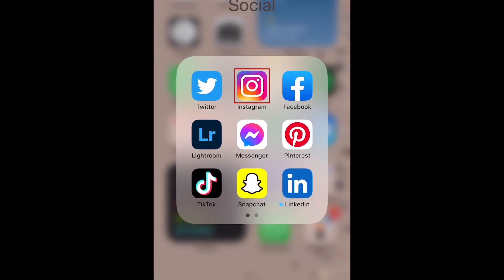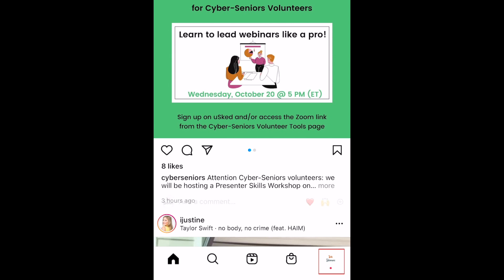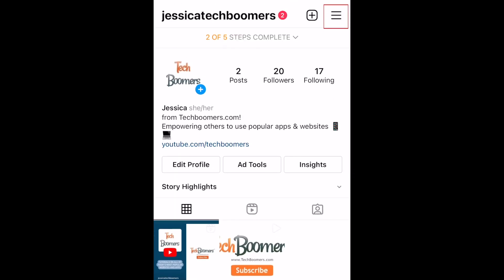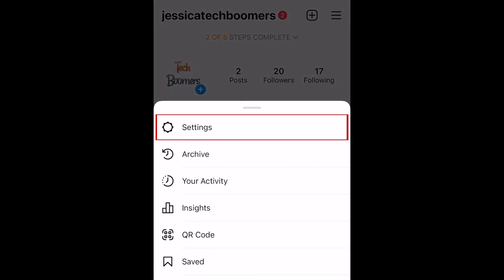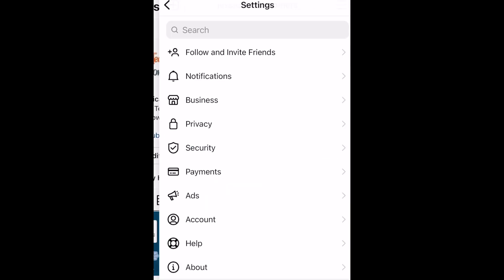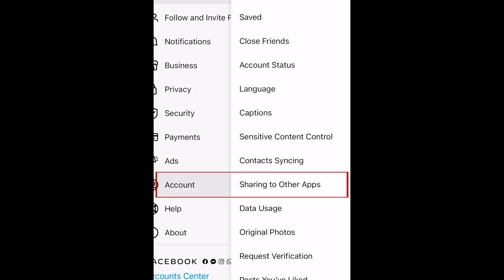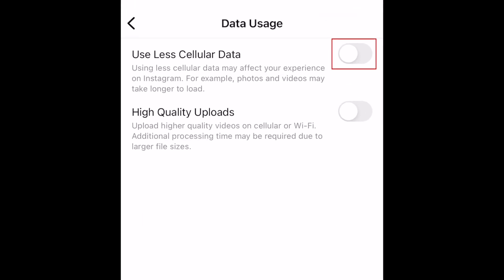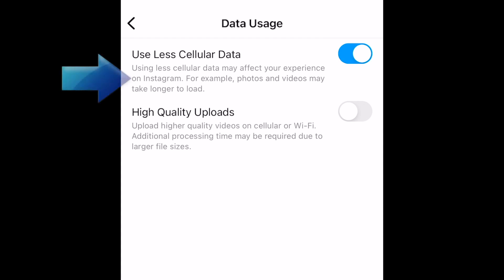How to Enable Data Saver on Instagram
Is browsing Instagram using too much of your mobile data? Luckily there’s a data saver setting that can help. Watch this video to learn how to enable data saver on Instagram!

Open Instagram and go to your profile. Then tap the menu icon in the top right corner. In the menu that appears, select Settings. Tap Account. Select Data Usage. Then, tap the switch labelled Use Less Cellular Data. This will help you prevent using up your mobile data as quickly. With this setting enabled, you may experience slower loading of photos and videos, but it will save on data usage.